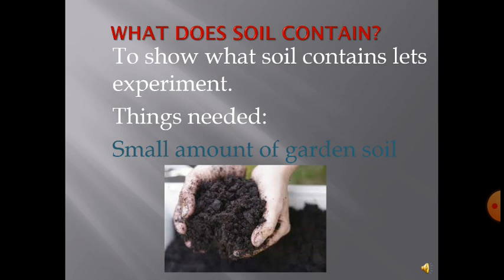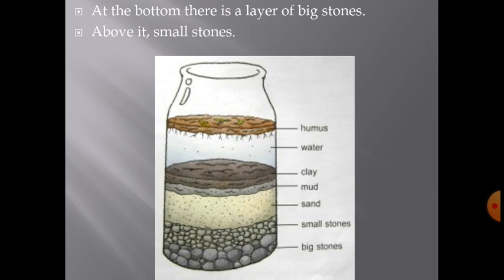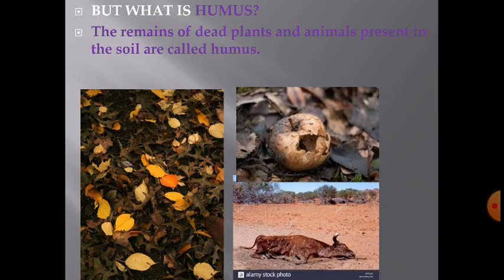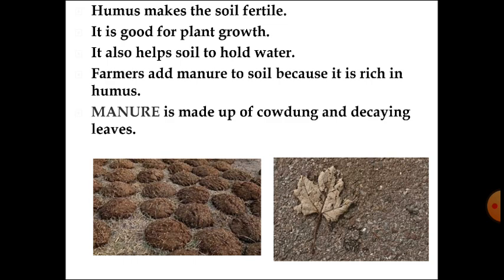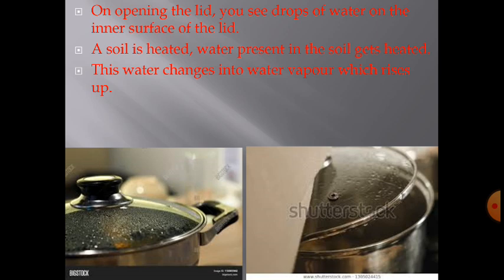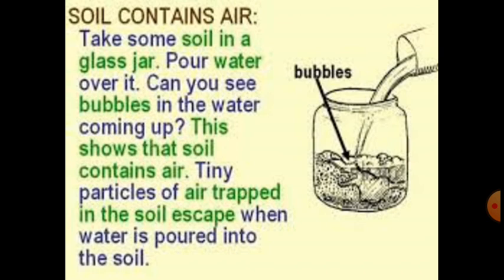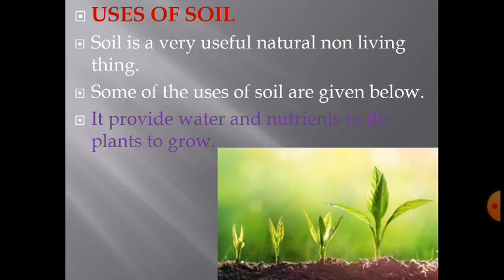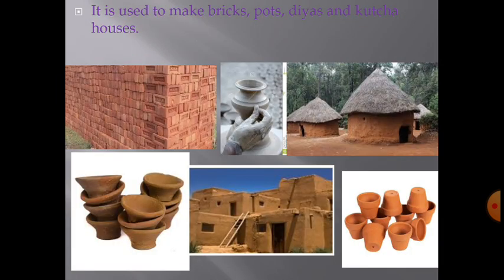Lesson 4 Soil